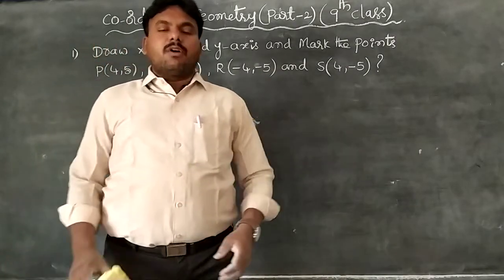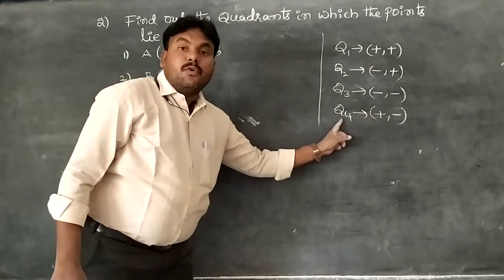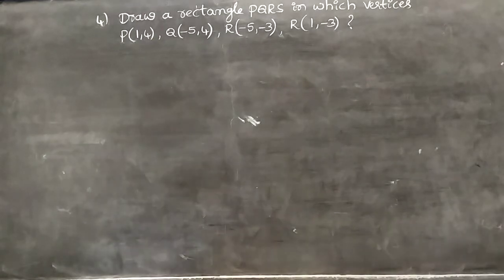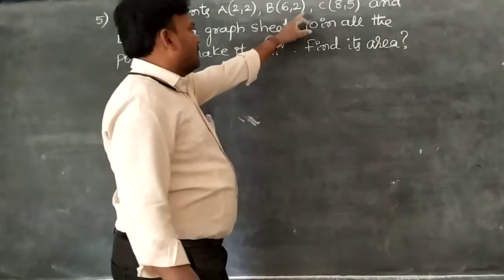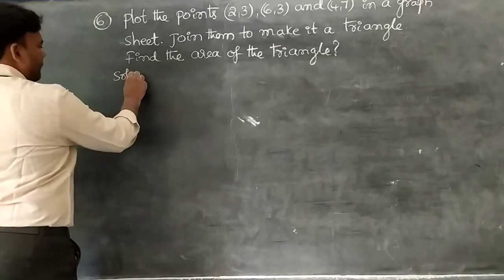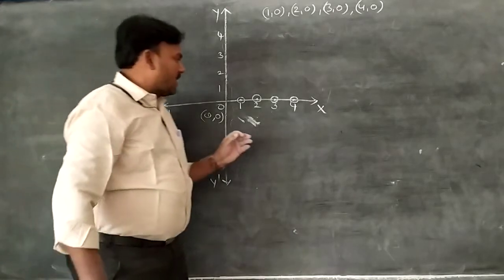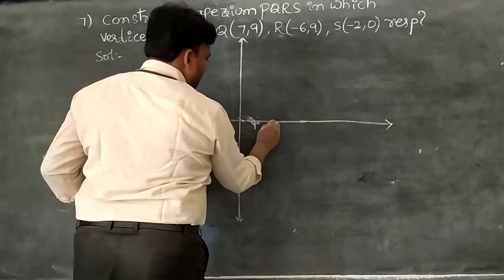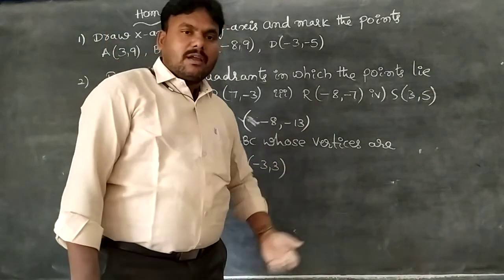Maths: Co-ordinate Geometry - Part-2 (9th class)